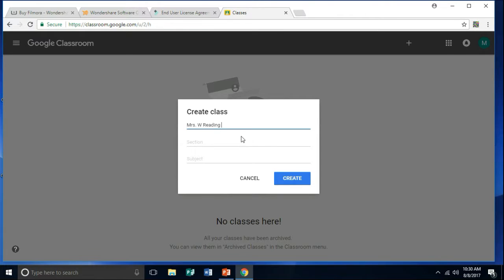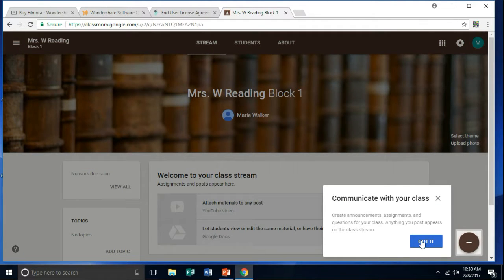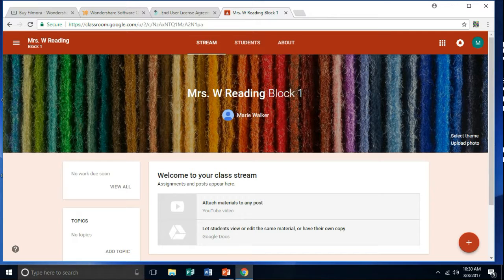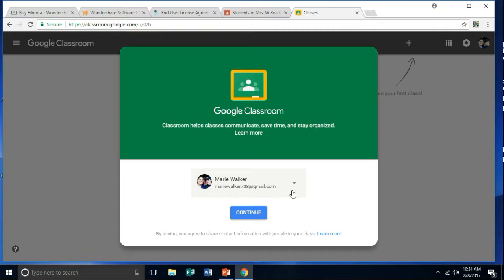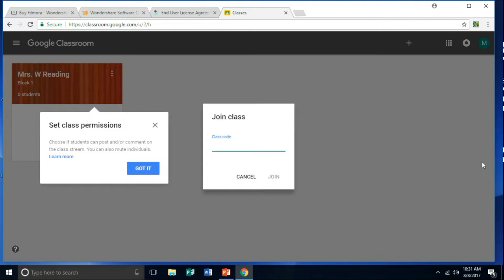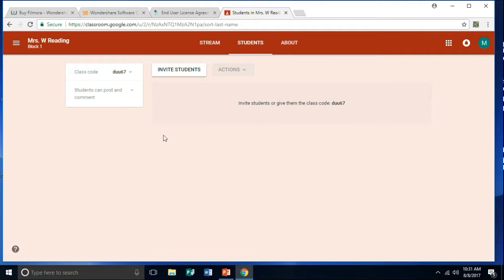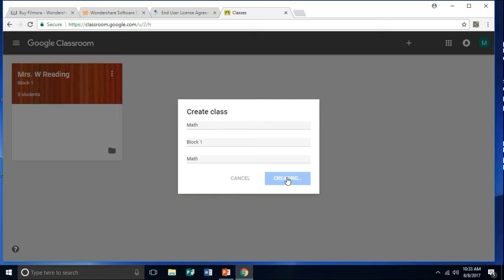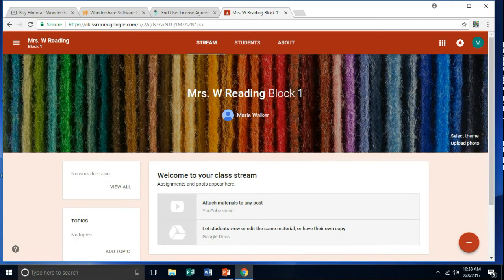Google Classroom Class Setup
Directions on how to set up a class and how to get students added to your Google Classroom.